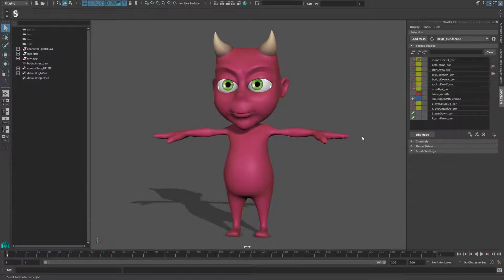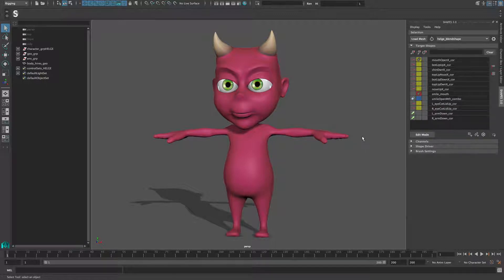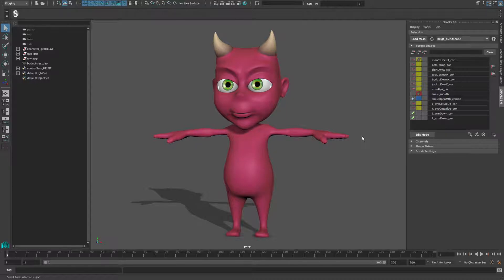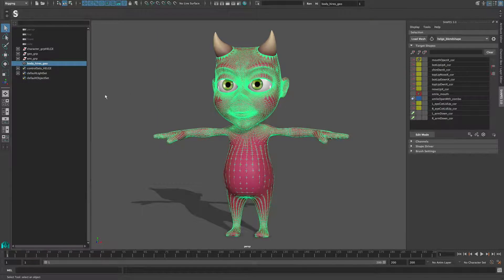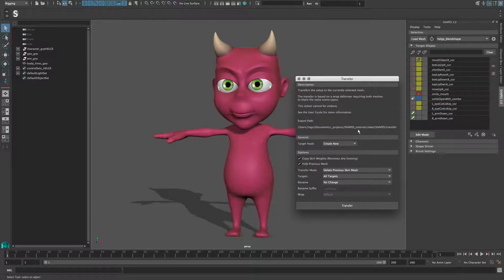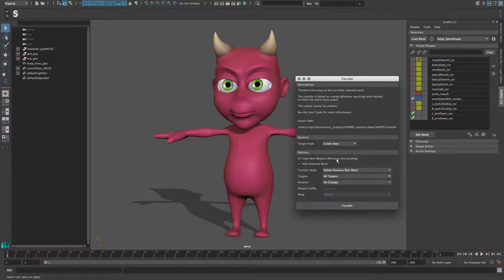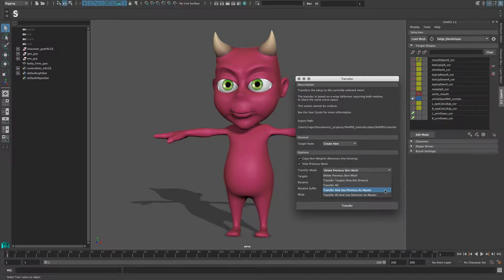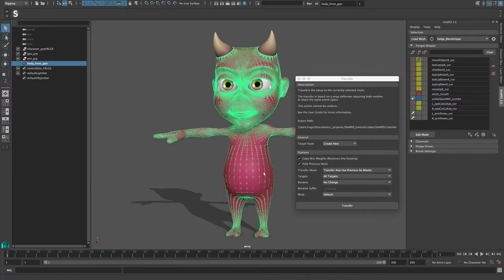Transferring the blend shape setup